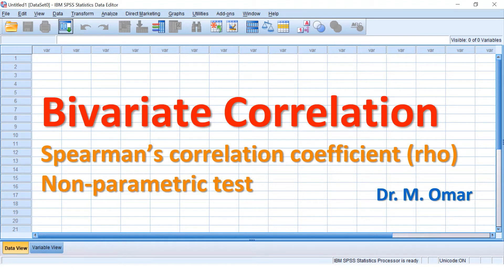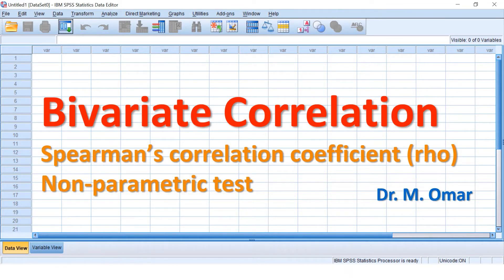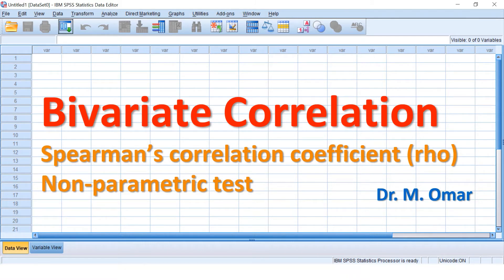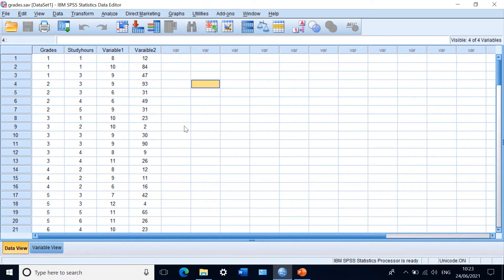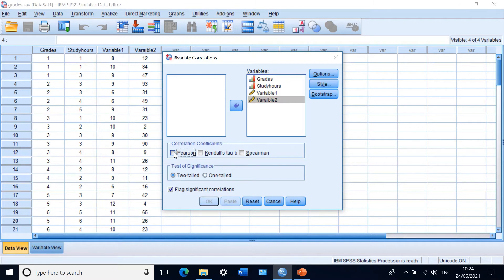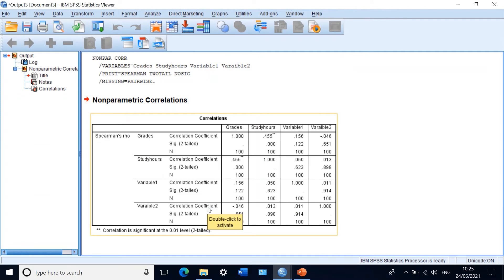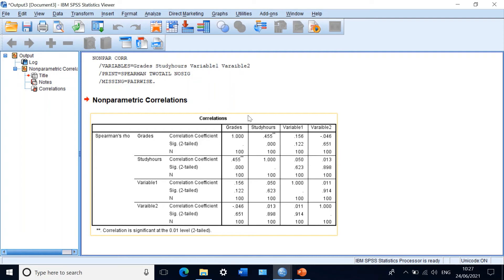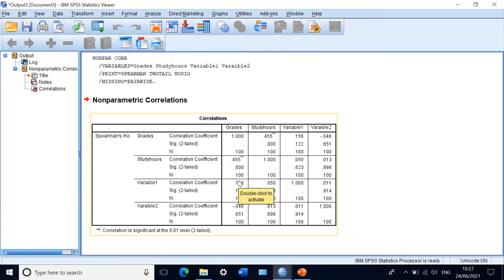Spearman's correlation in SPSS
Bivariate Correlation
Spearman’s correlation coefficient (rho)
Non-parametric test